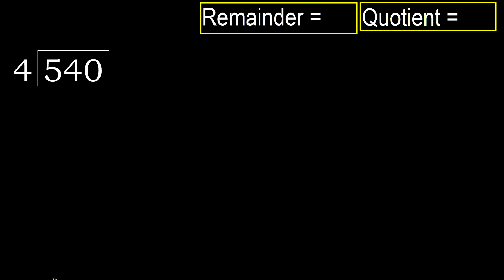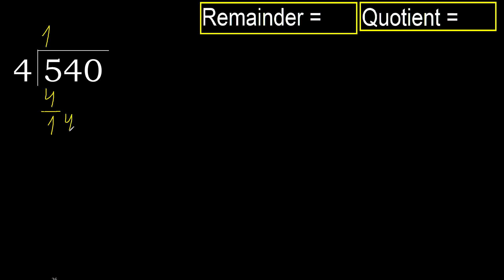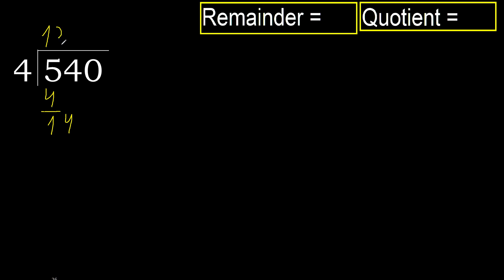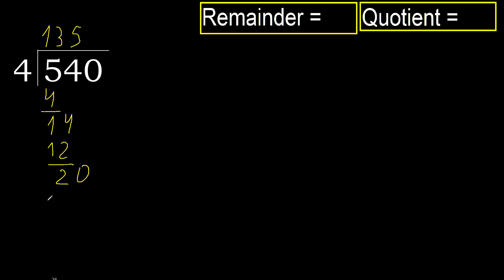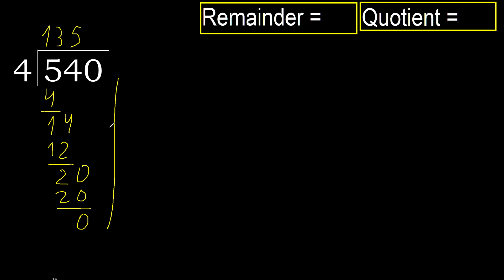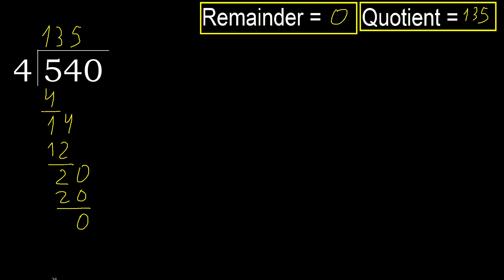Divide 540 by 4 , remainder . Division with 1 Digit Divisors . How to do